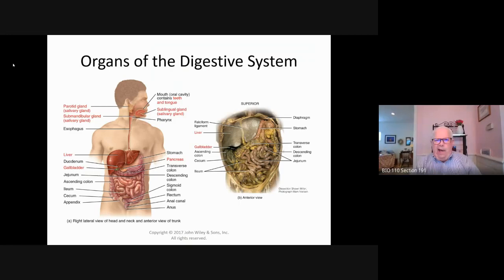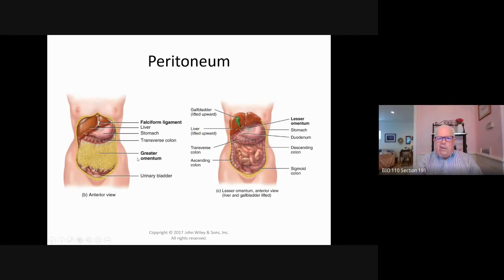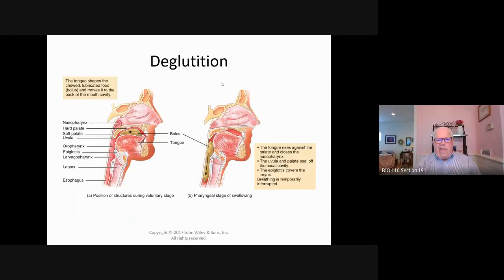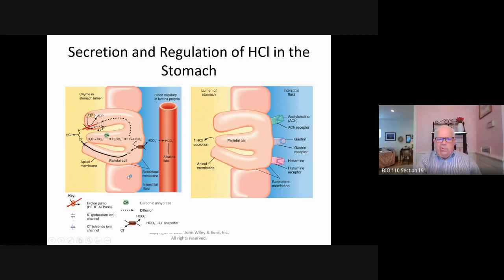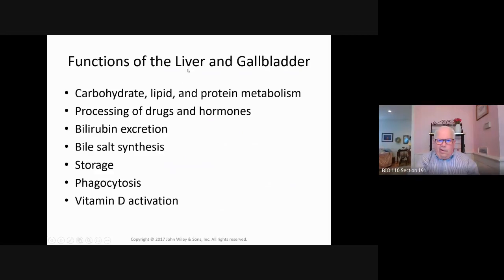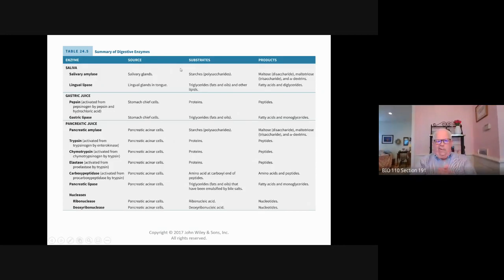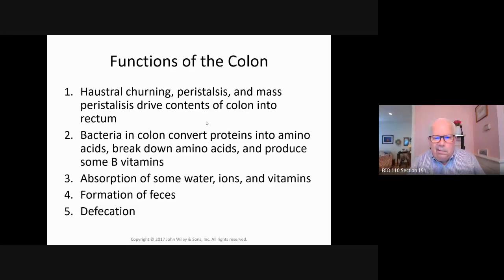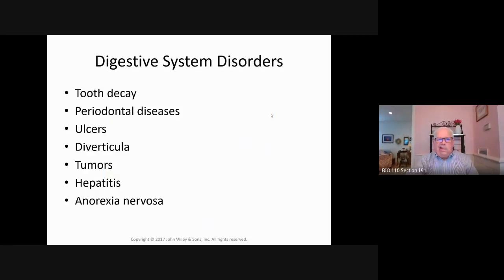Dr Oxler AP II 2021 03 16 at 10 06 GMT 7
Chapter 24 The Gastrointestinal System